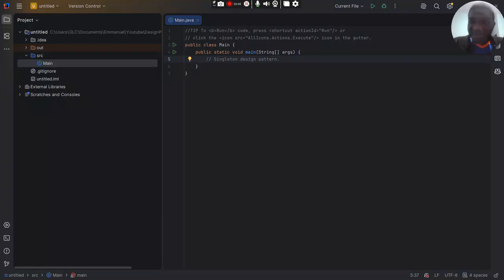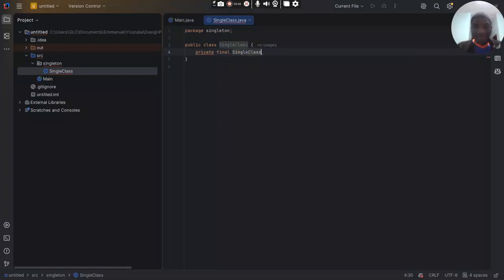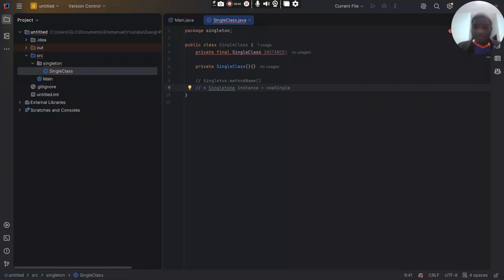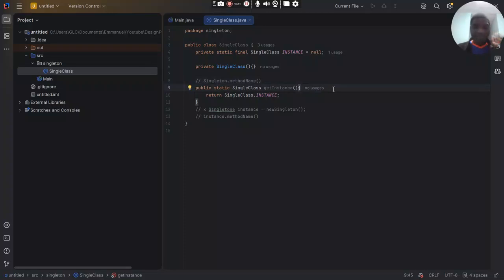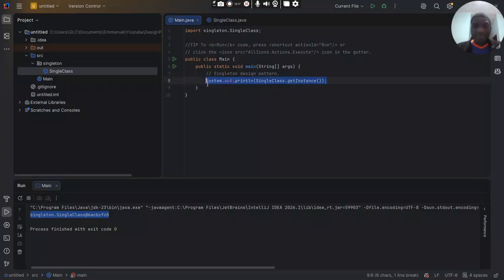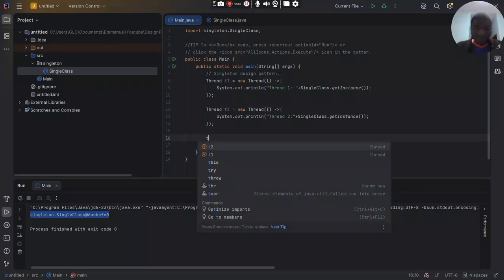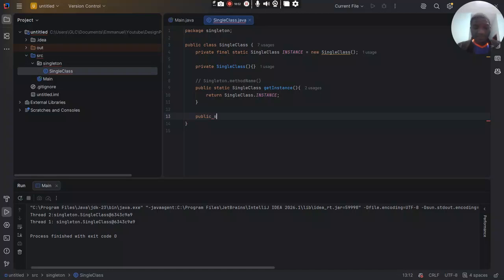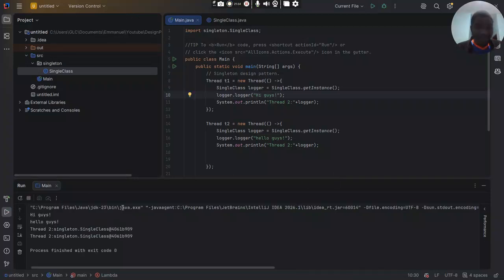Singleton Design Pattern in Java | Thread‑Safe Implementation & Real‑World Use Cases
Master the Singleton Design Pattern — one of the most essential Creational Design Patterns in software engineering.
In this 20‑minute deep dive, we explore:

The Creational family and its five key patterns

Why Singleton exists and the problem it solves

A step‑by‑step Java implementation

A multi‑threaded demo proving only one instance is ever created

Perfect for developers aiming to write cleaner, scalable, and maintainable code.